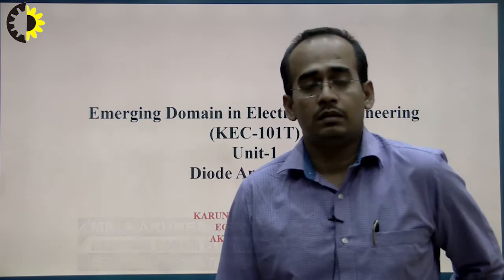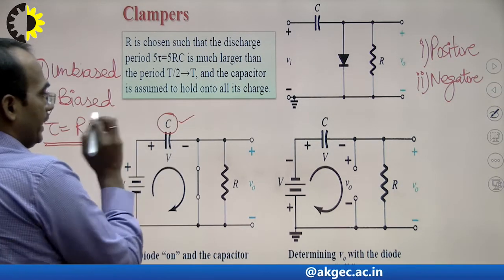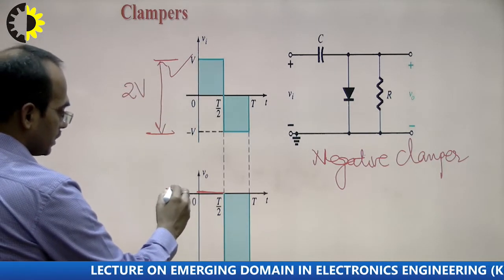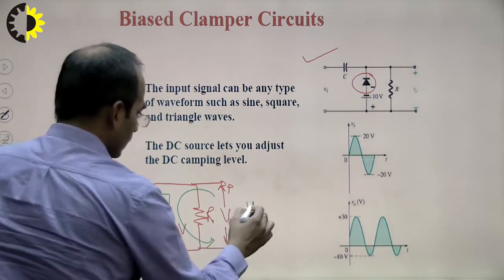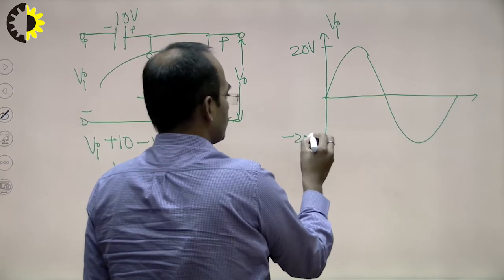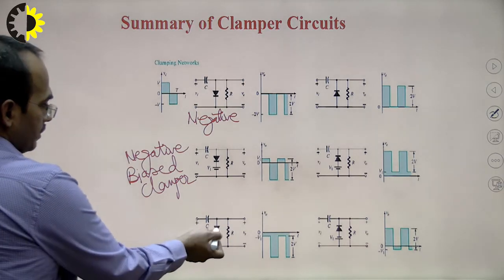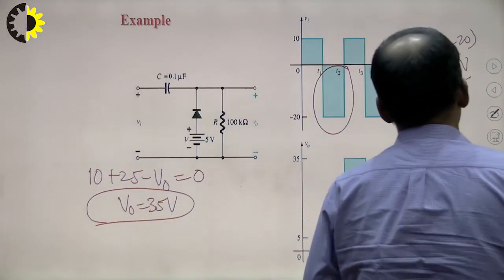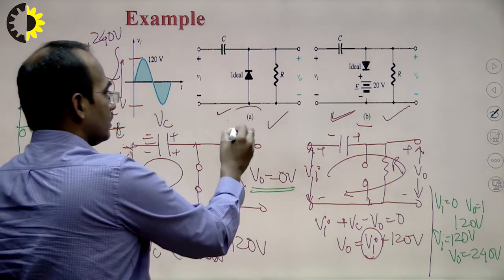EMERGING DOMAIN IN ELECTRONICS ENGINEERING LECTURE 08 ''Diode Application'' By Mr. Karunesh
Clamper circuits with biased and unbiased cases are explained in this lecture. Numerical
based on clamper is also solved in this lecture.